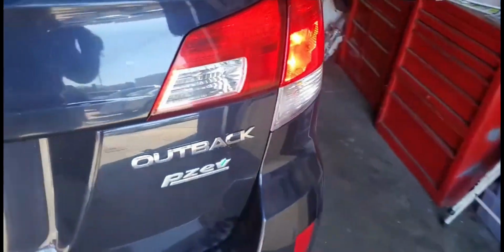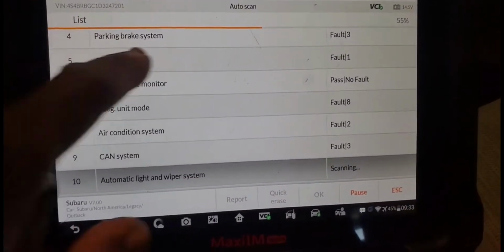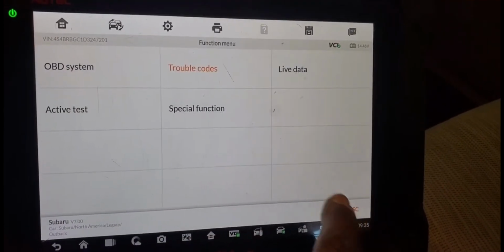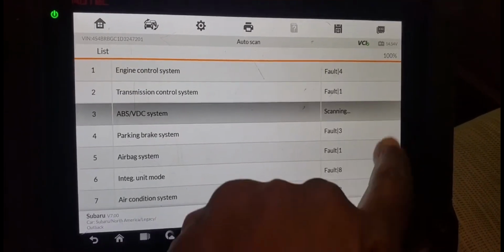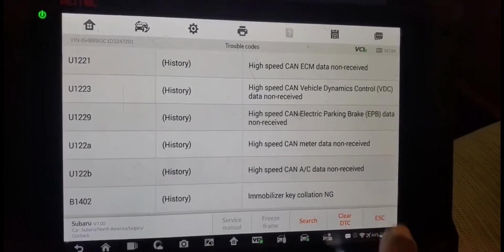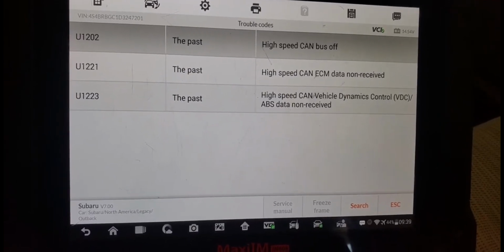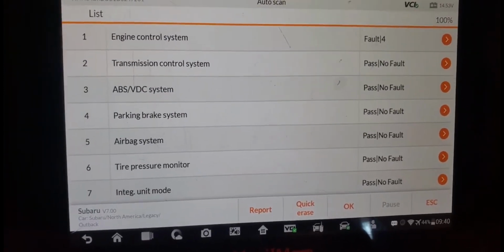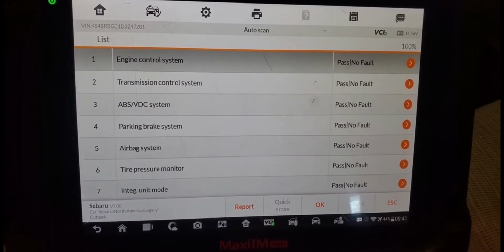Check Engine Light Issues on Subaru Outback DIY Diagnostic breakdown & Fix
In this guide, we provide valuable information on diagnosing a check engine light in a 2013 Subaru Outback. We cover what you need to know, including common causes of the check engine light, potential issues that may arise, and steps you can take to address the problem. By following our comprehensive guide, you can gain a better understanding of your vehicle's condition and take the necessary steps to resolve any issues related to the check engine light.

Mohamed.idriss.7545